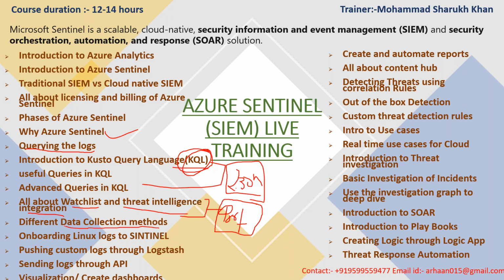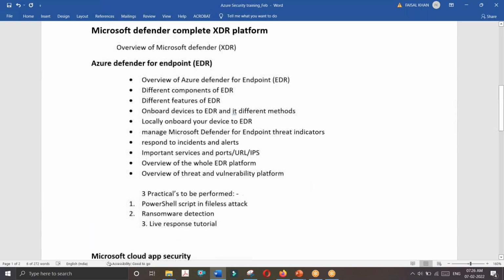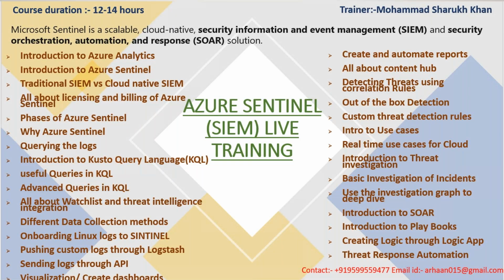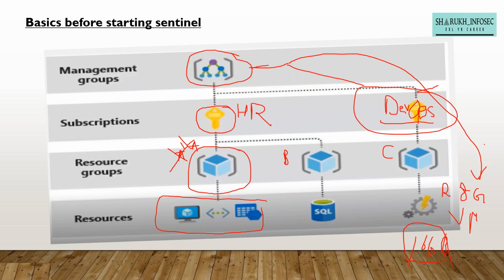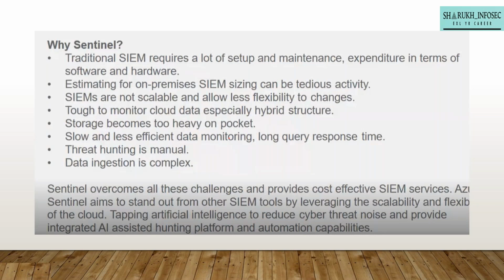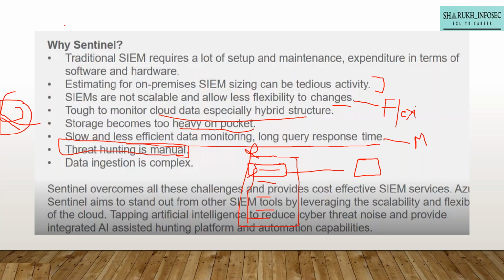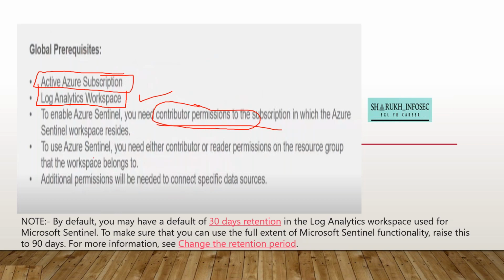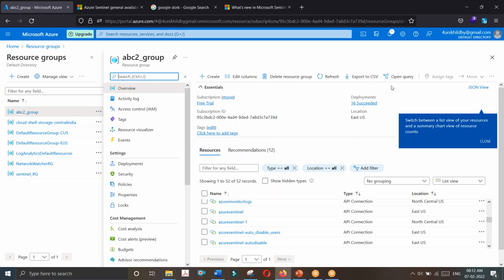Day 1 | Sentinel and EDR introduction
introduction to Sentinel and EDR